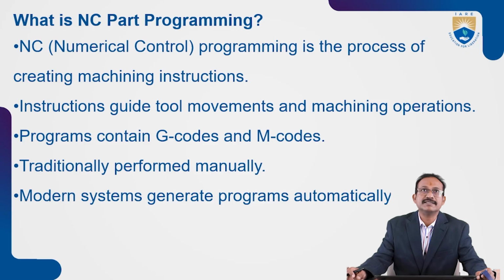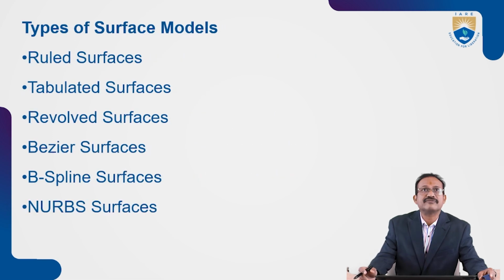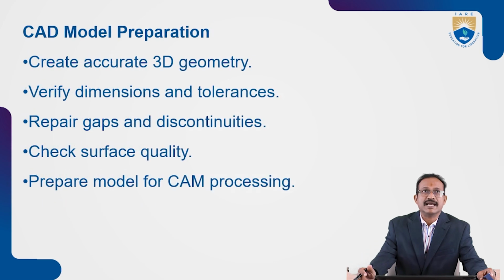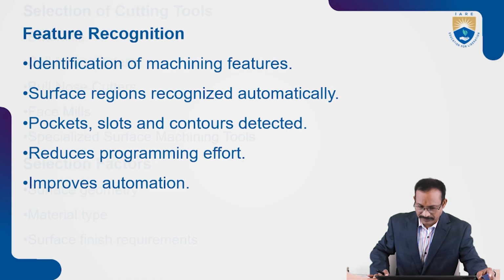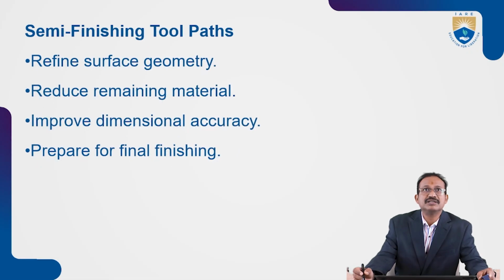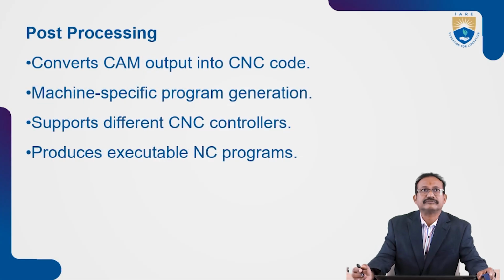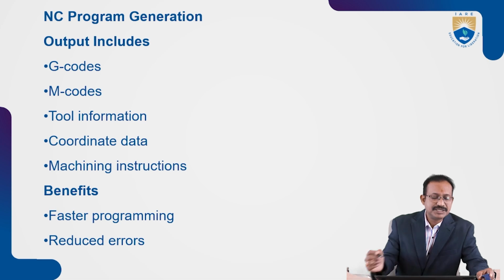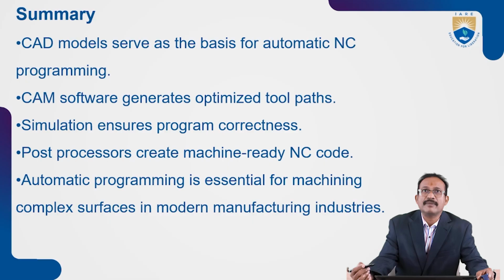Introduction to Automatic NC part Program Generation from CAD Models by Dr. K Raghu Ram Mohan Reddy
Introduction to Automatic NC part Program Generation from CAD Models by Dr. K Raghu Ram Mohan Reddy | IARE

Description: Introduction to Automatic NC Part Program Generation from CAD Models provides an overview of how Computer-Aided Design (CAD) models are automatically converted into Numerical Control (NC) part programs for CNC machining using Computer-Aided Manufacturing (CAM) systems. This session covers CAD/CAM integration, geometric modeling, feature recognition, tool path generation, post-processing, G-code and M-code generation, CNC programming, machining operations, tool selection, machining parameters, simulation, verification, and manufacturing automation. Learners will understand how automatic NC program generation reduces programming time, minimizes errors, improves machining accuracy, and enhances productivity in modern manufacturing industries.

Telangana, India.